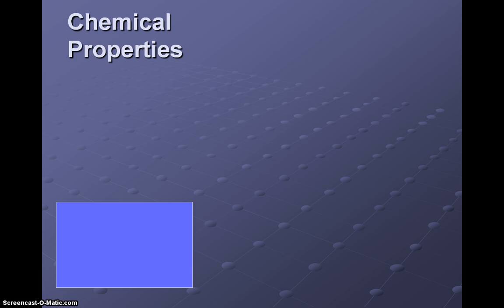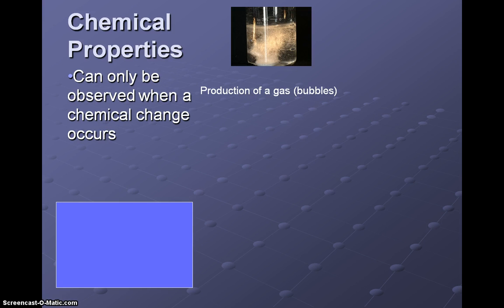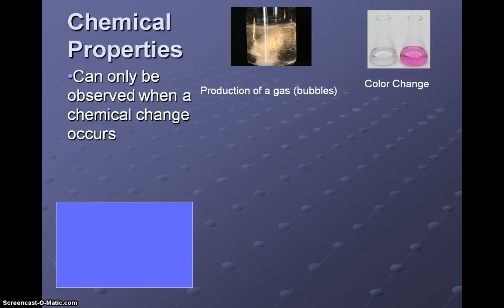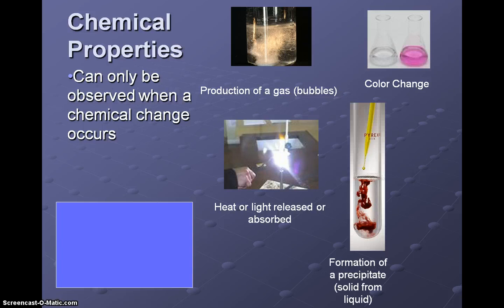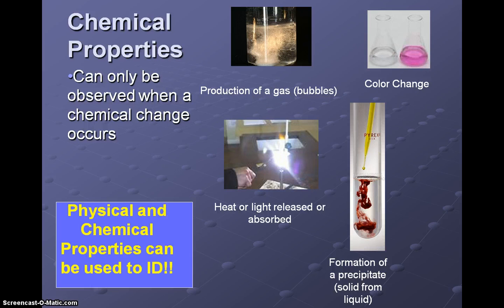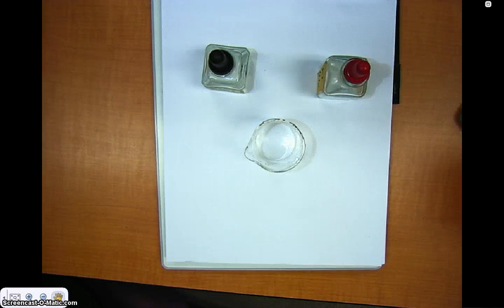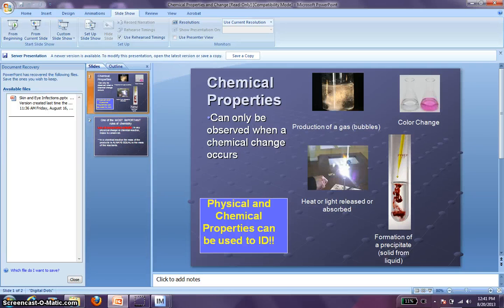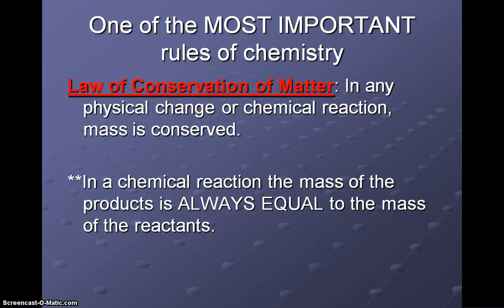Honors Chemistry Video 1.7 Chemical Properties and Chemical Change